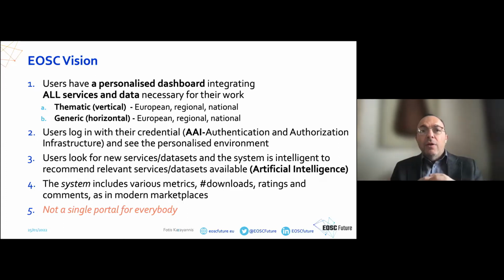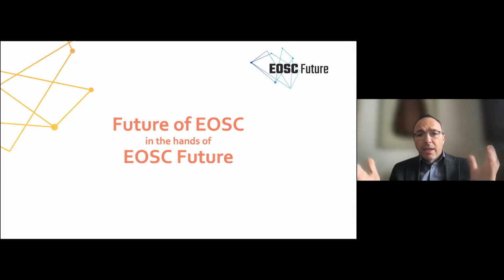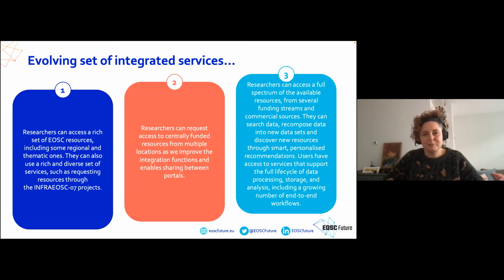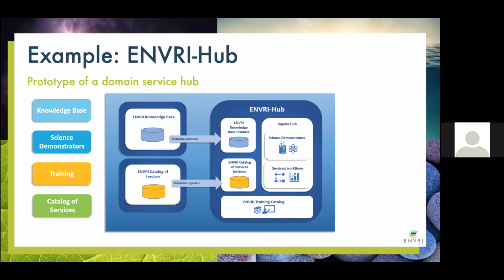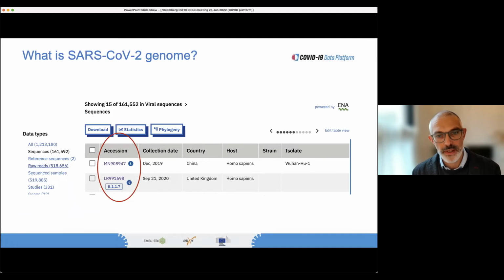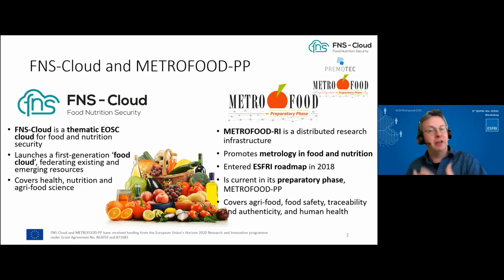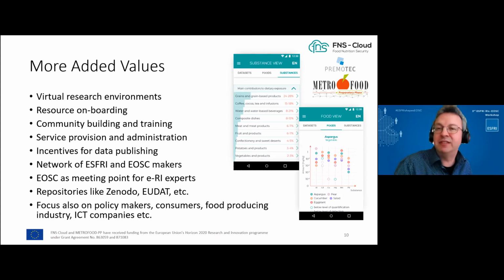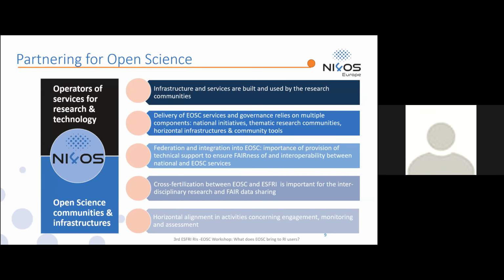Session 3 - The EOSC added value for the thematic communities| 3rd ESFRI EOSC Workshop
The 3rd Workshop on the connection of ESFRI Research Infrastructures (RIs) to the European Open Science Cloud (EOSC) titled "3rd ESFRI RIs -EOSC Workshop: What does EOSC bring to RI users?" took place on 25 & 26 January 2022, as an Online Event.